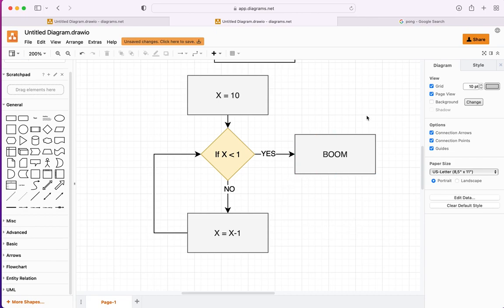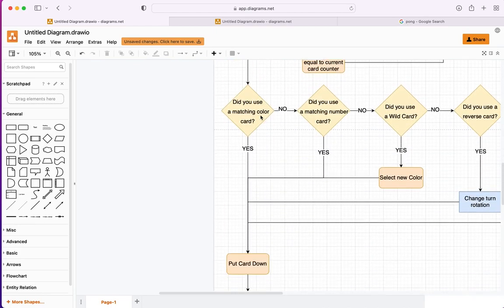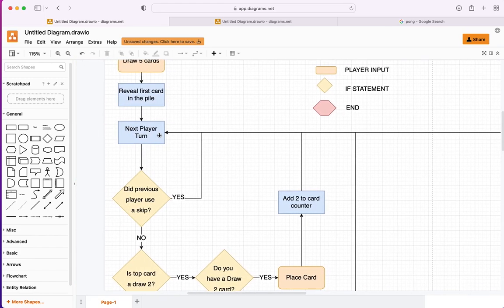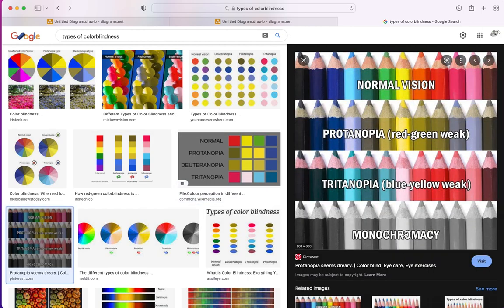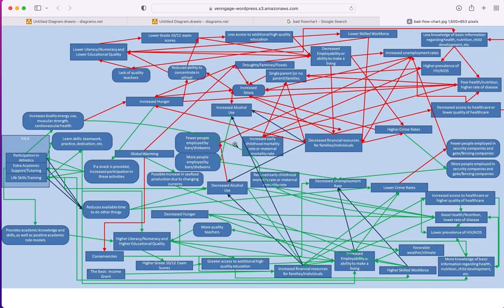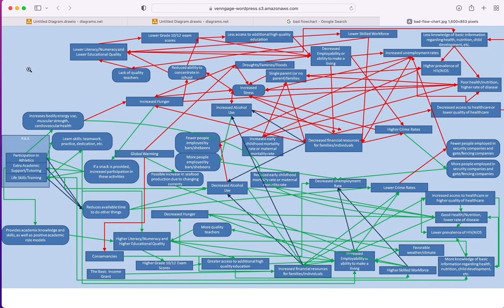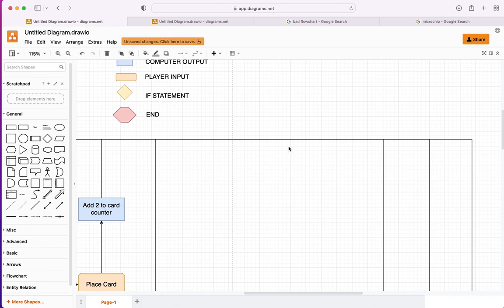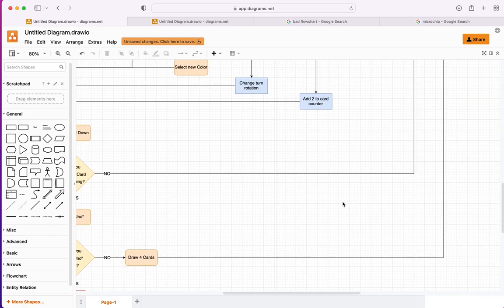1 6 FlowchartDesign